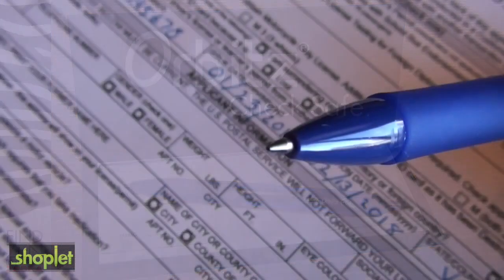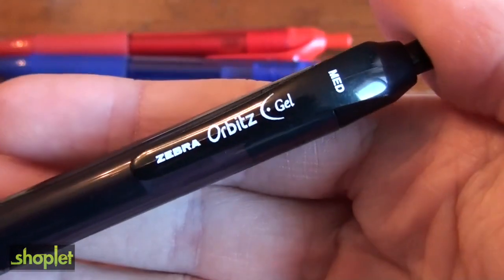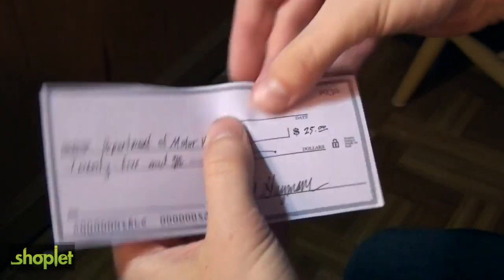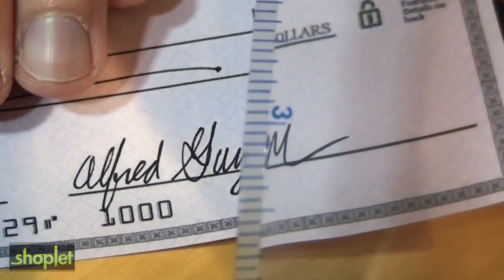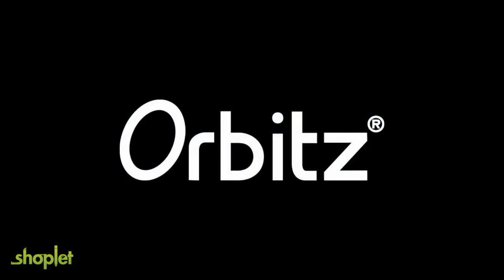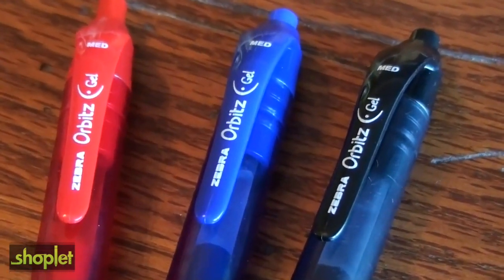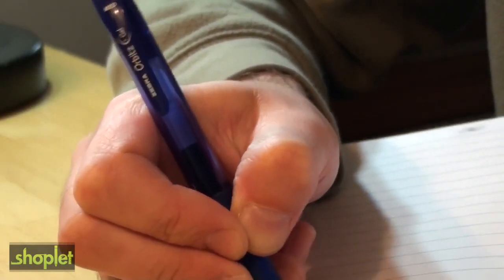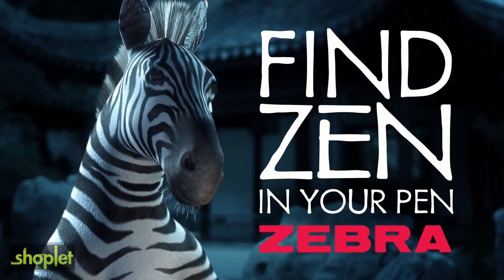Zebra Pen Orbitz Gel Pen 0.70 mm Pen Point Size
ZEB41003
Zebra Pen Orbitz Gel Pen, Medium Pen Point Type - 0.70 mm Pen Point Size